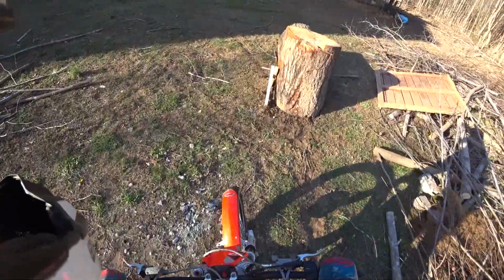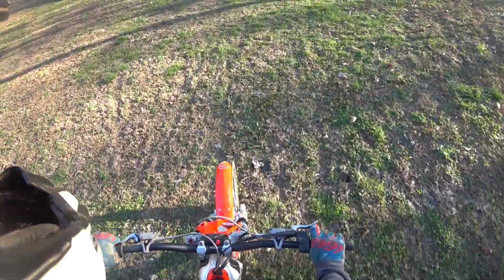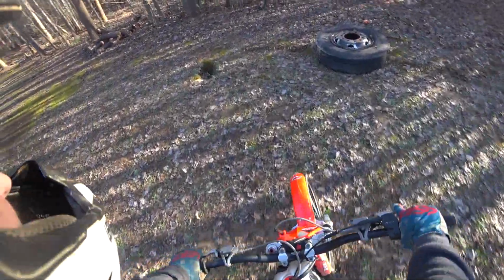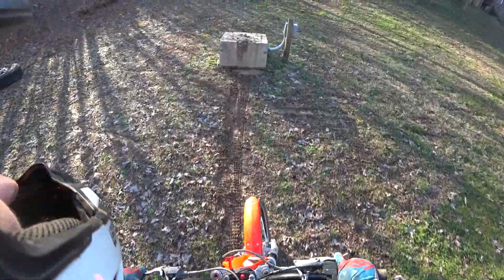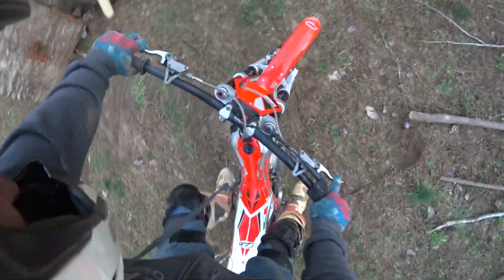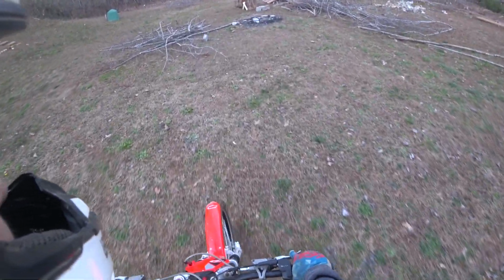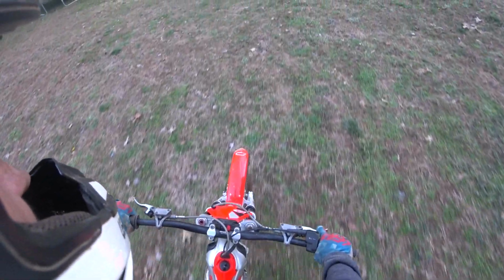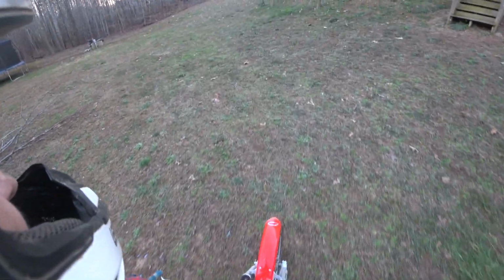Trials bike Ride n' Ramble..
Is this shit any good? Seems boring.